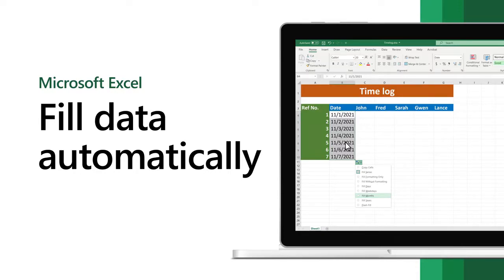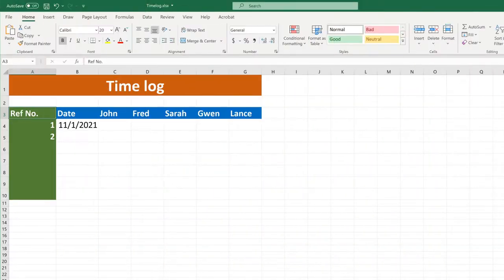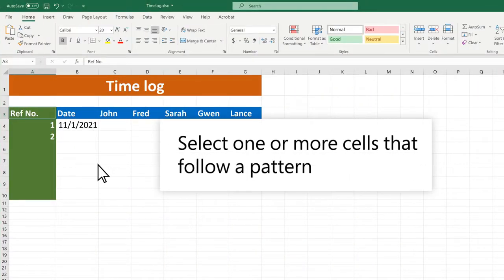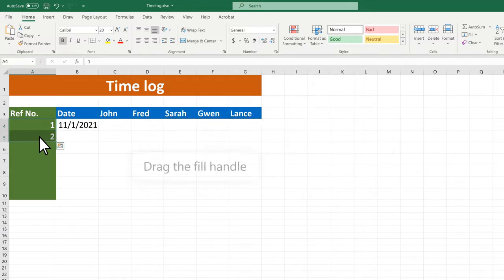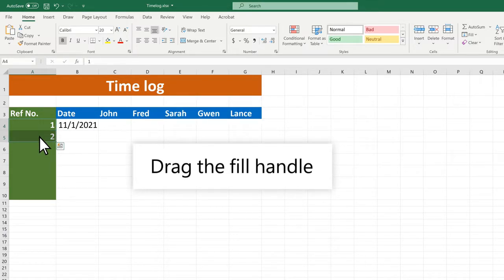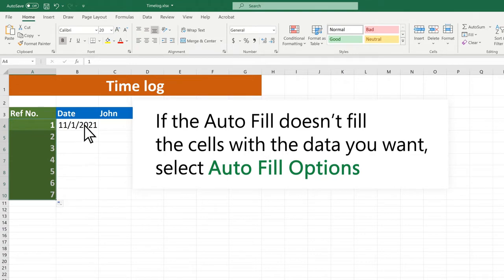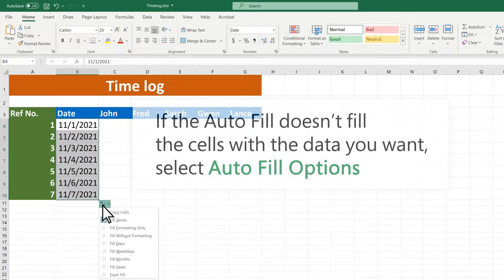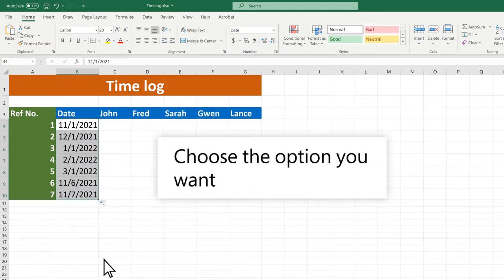Fill data automatically in Excel worksheet cells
Use the Auto Fill feature to fill cells with data that follows a pattern or are based on data in other cells.